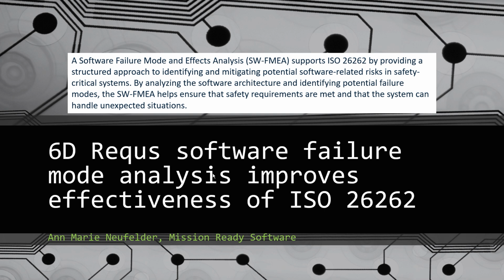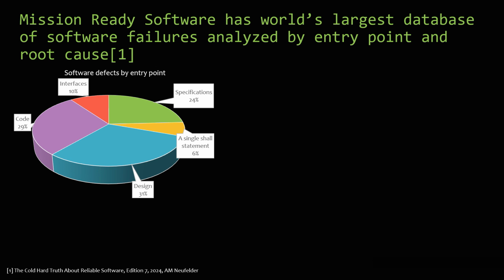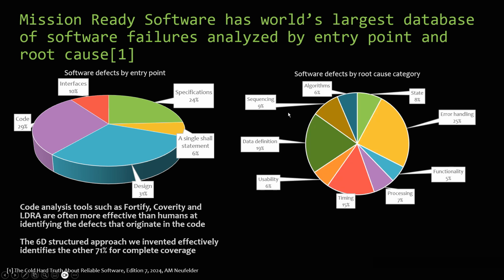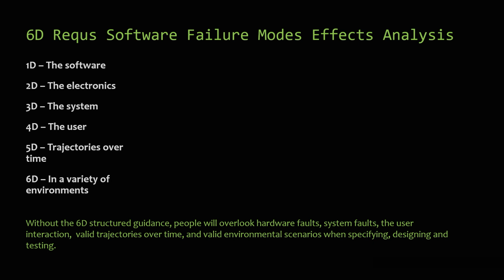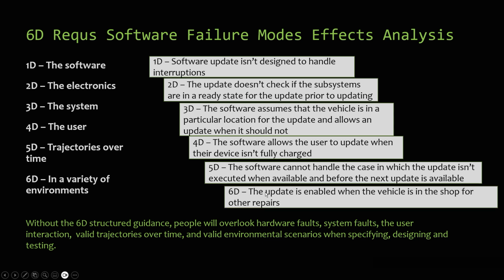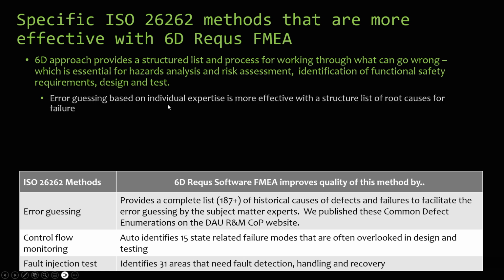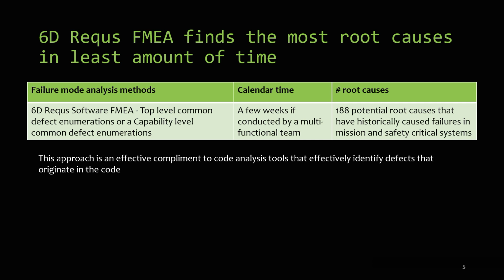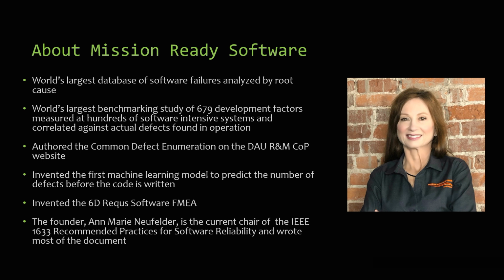iso 26262 is better with 6D Requs Software FMEA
A Software Failure Mode and Effects Analysis (SW-FMEA) supports ISO 26262 by providing a structured approach to identifying and mitigating potential software-related risks in safety-critical systems. By analyzing the software architecture and identifying potential failure modes, the SW-FMEA helps ensure that safety requirements are met and that the system can handle unexpected situations.
Our database of hundreds of thousands of software failures analyzed by root cause and entry point indicates that only 29% of all failures originate in the code.  The remainder originate in specifications, design, interfaces.  Code analysis tools are effective at identifying many of the defects that originate in the code.   The 6D Requs Software FMEA identifies the root causes that originate elsewhere.
The 6D Requs Software FMEA approach provides a structured list and process for working through what can go wrong – which is essential for hazards analysis and risk assessment,  identification of functional safety requirements, design and test.
1. Error guessing based on individual expertise is more effective with a structure list of root causes for failure
2. Control flow monitoring is more effective when the states and models are analyzed in a structured manner
3. Fault injection testing is more effective when based on a software FMEA that analyzes a structured list of things that need fault handling